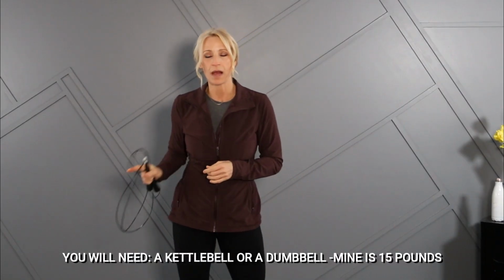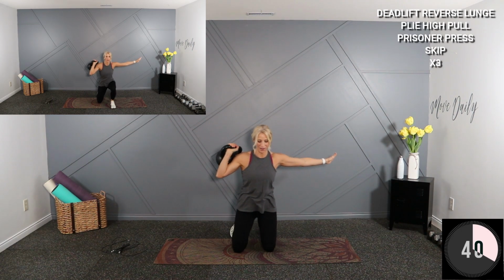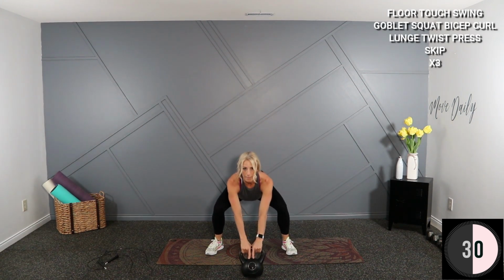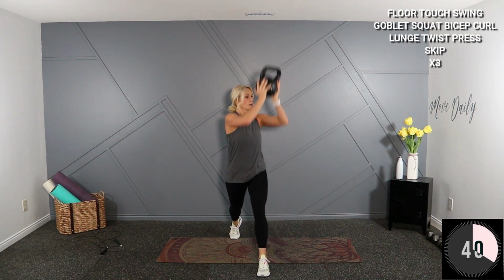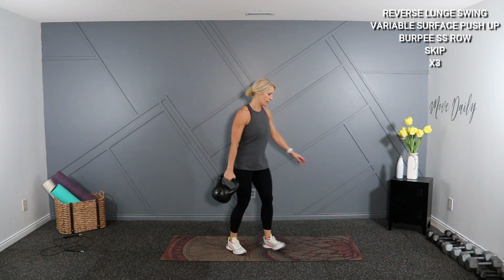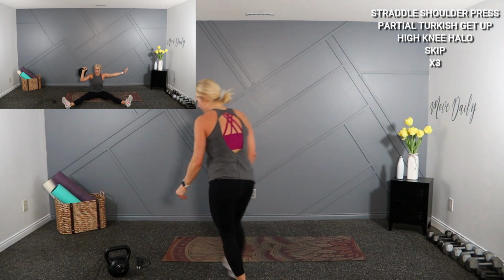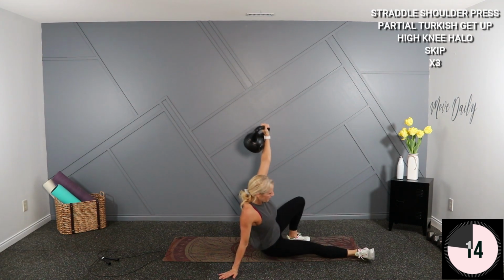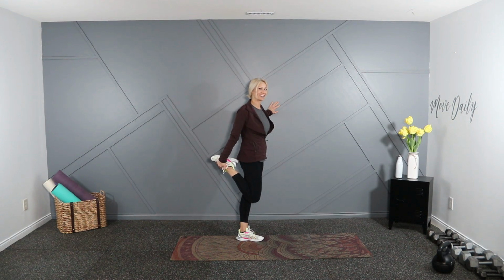48 MINUTE KETTLEBELL & CARDIO COMBO | TOTAL BODY | Burn 440 Calories*🔥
48 Minute Kettlebell and Cardio Combo - Well, it's been a while since I did an isolated kettlebell workout, and this one was fun! Lots of unique moves. I was using a 15 pound kettlebell for each exercise, and let me tell you, some of the kettlebell exercises were challenging!  Of course, you could substitute with a dumbbell instead. The cardio will be skipping for me, but you can sub high knees or butt kicks if you don't have one.
You will Need: kettle bells, or dumbbells, I used a 15 pound one, skipping rope
Format: 40/10

NEW! ORGANIZE YOUR YOUTUBE WORKOUTS -ADVANCED EDITION 4.0

FOLLOW ALONG!